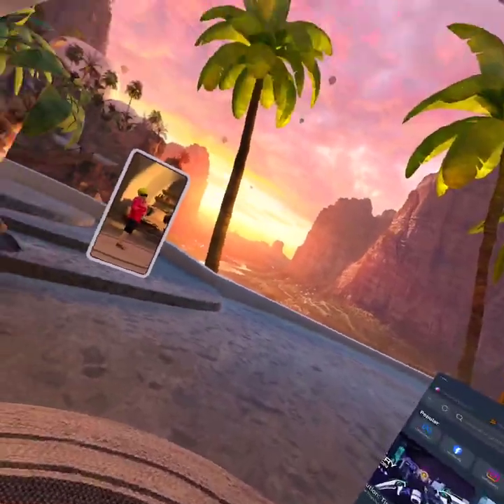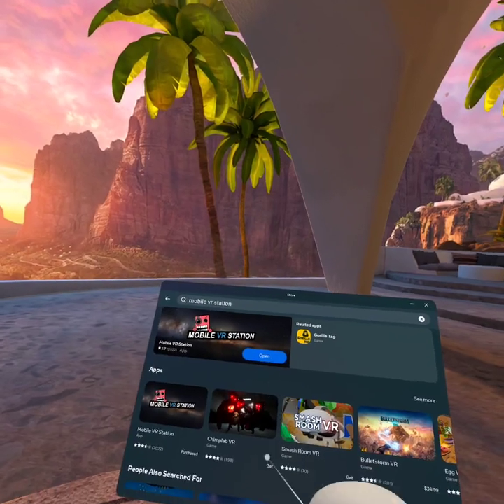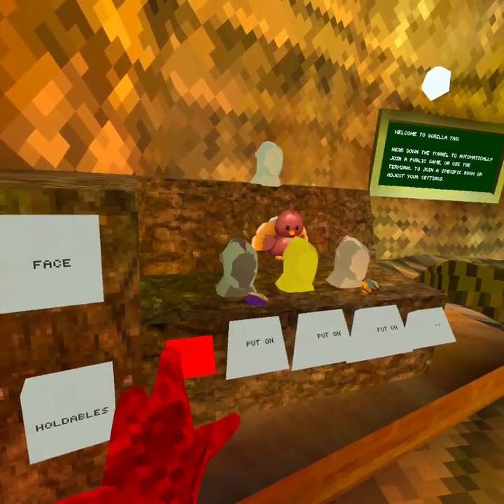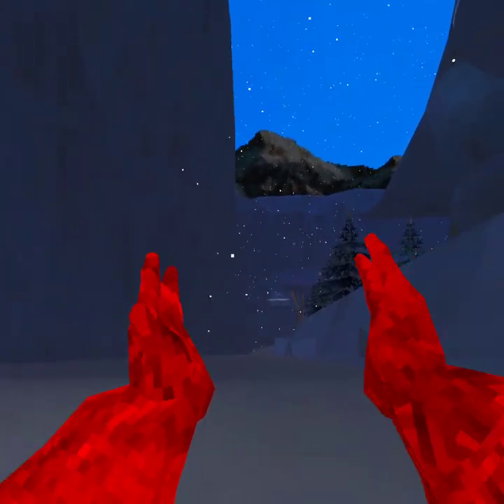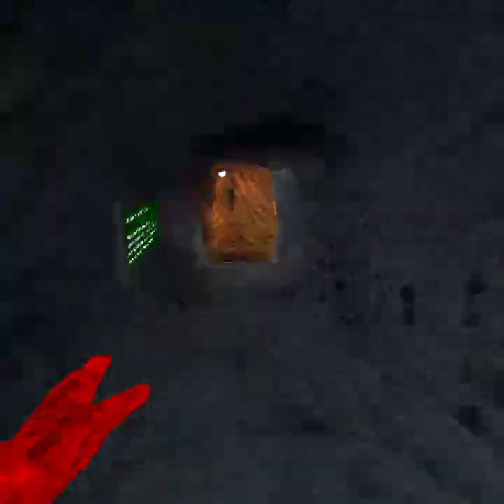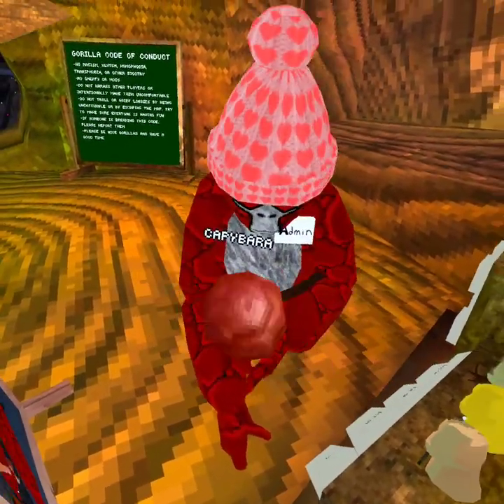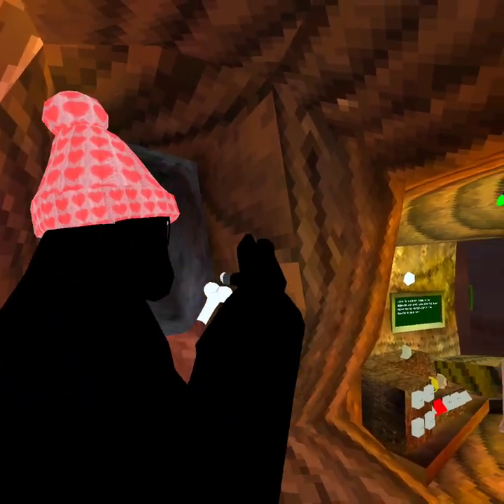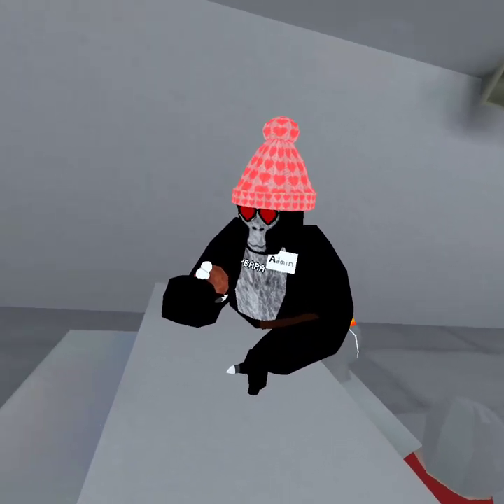how to get project capybara! played with owner link in desc & comments